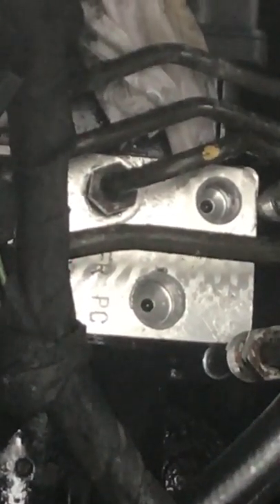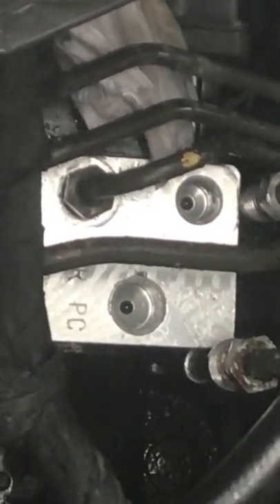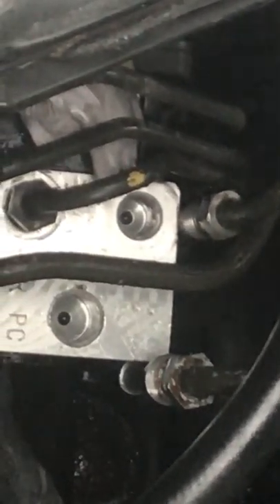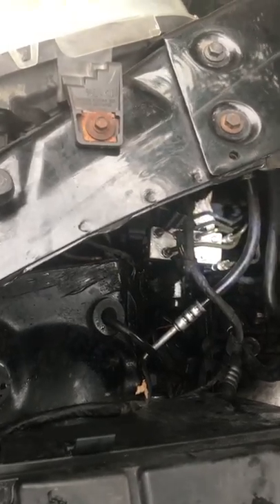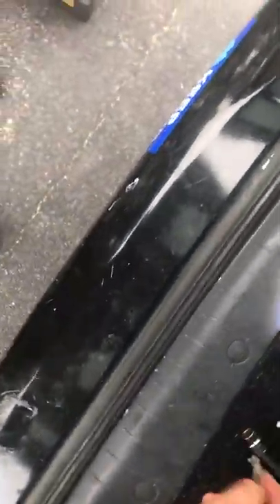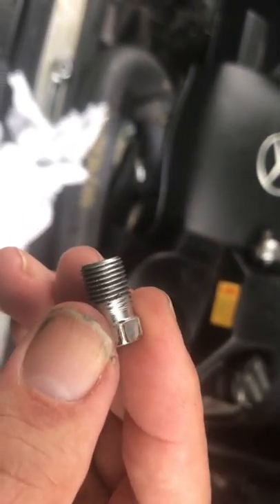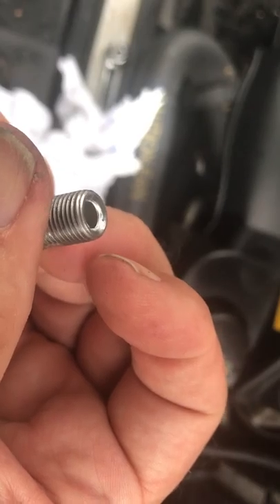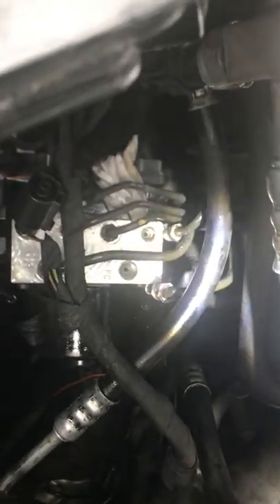Fix it How to Mercedes ML500 ABS cross threaded brake line fix Rethread fix threads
Used another brake line end - which is M10 X 1.00 to rethread the aluminum body of the ABS module assy.

I can't believe this even worked.

Be very careful threading in brake lines.
If the line needs tightened with a wrench rather hard and harshly then back it out and use vice grips to re angle the brake line to the perfect vertical plane to get the threads to line up.

I was able to really tighten this hard - to get the remaining leak out.
I am sure I damaged the aluminum dome which seals the flare on the brake line and really tightening this down sealed the leak.

See other videos on this subject.

My plan B was to use the old ABS module which I replaced and
move the black circuit card to the old ABS module body.

But I got lucky and this worked - after 2.5 hours of work in a parking lot near Advanced Auto Parts in Warwick RI.